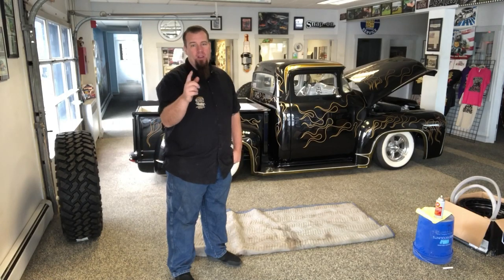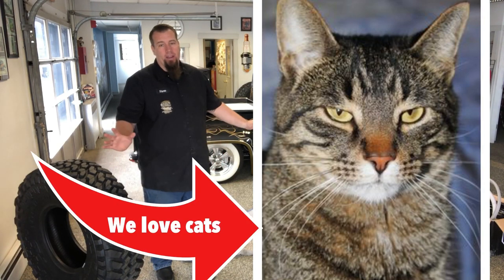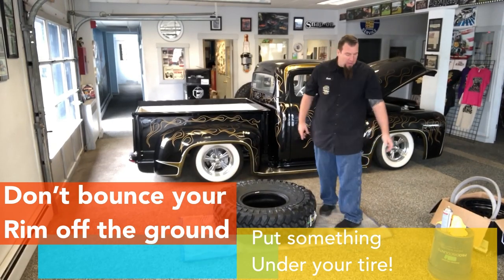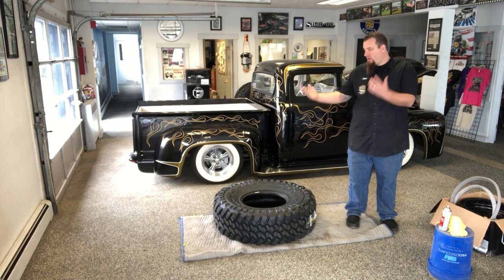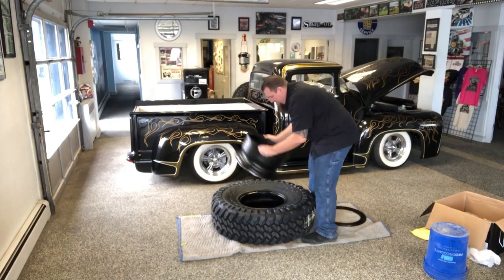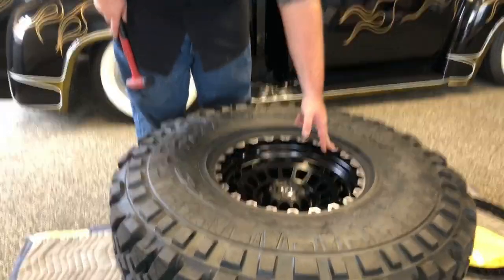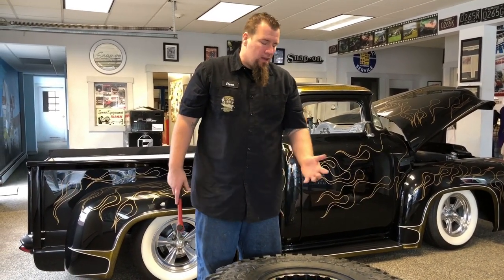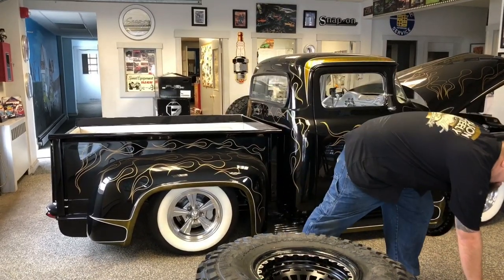Mounting Fuel Off-road Beadlocks to 40” Nitto Trailgrapplers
See how we mount and balance beadlock wheels at the shop.